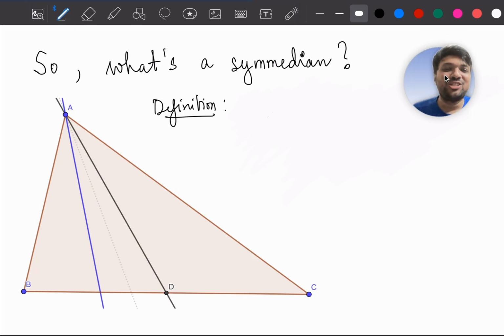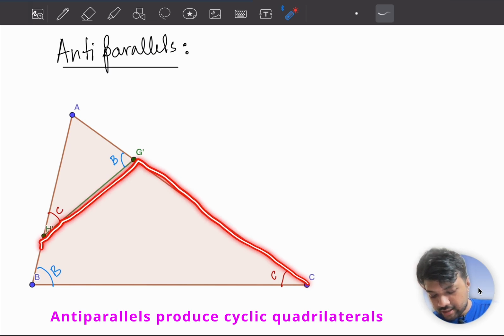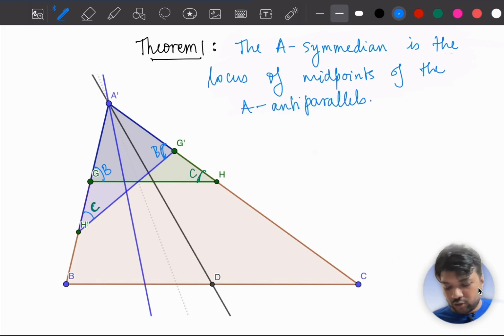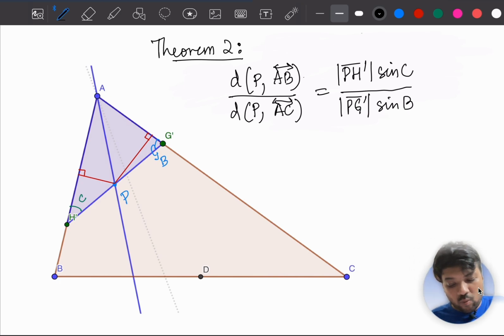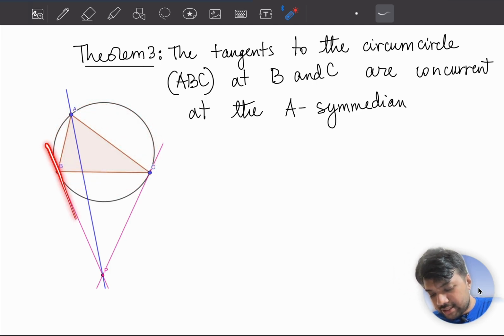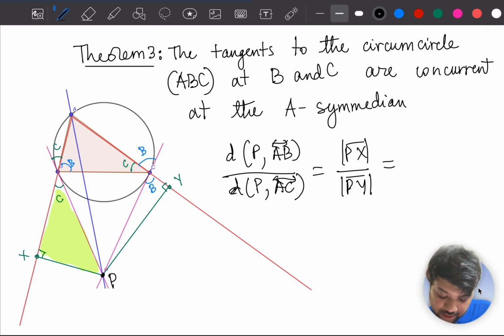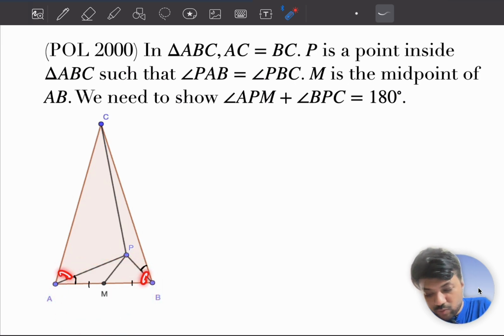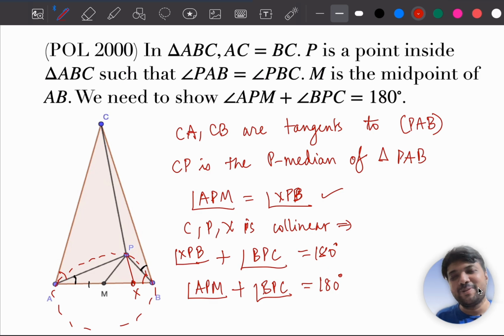Symmedian: A Hidden Line in MANY Geometry problems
In this video, I introduce symmedians and three characterisations: Angle, locus and length based criteria. We also identify a common configuration in which symmedians arise.

00:15 What is a 'symmedian'?
01:06 Angle condition for symmedian (useful for angle chasing)
01:33 What is an 'antiparallel' to a side in a triangle? How antiparallels produce cyclic quadrilaterals?
03:00 The locus of the midpoints of A-antiparallels is the A-symmedian.
04:45 The ratio of lengths critieria for points on a symmedian. (derivation)
07:22 The ratio of lengths critieria for points on a symmedian. (statement)
07:45 The pair of tangents configuaration and the symmedian
11:45 SORRY MY BLOG IS DELETED :(
11:54 A short proof of Polish 2000 Math Olympiad problem using Symmedians.